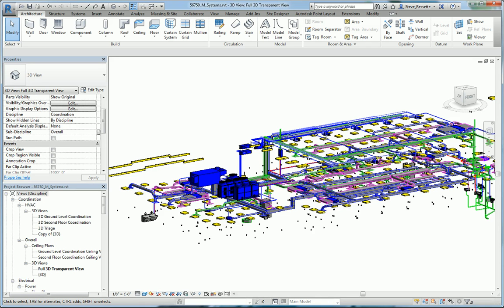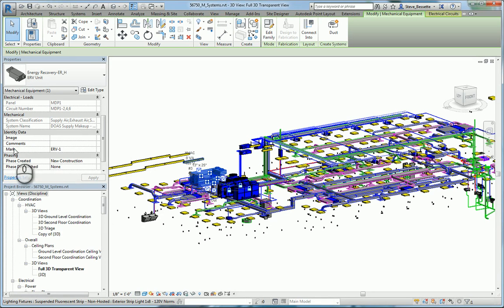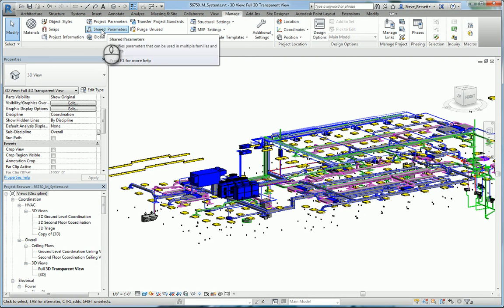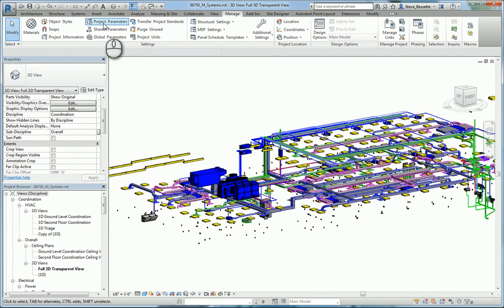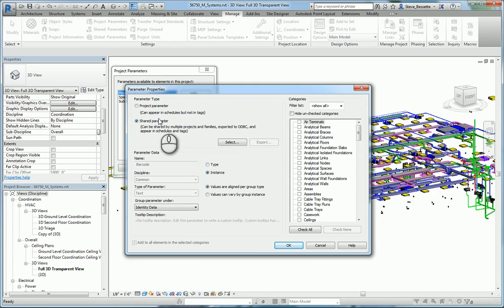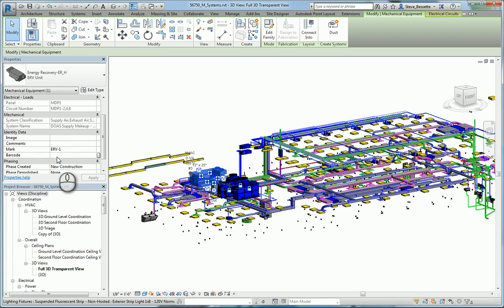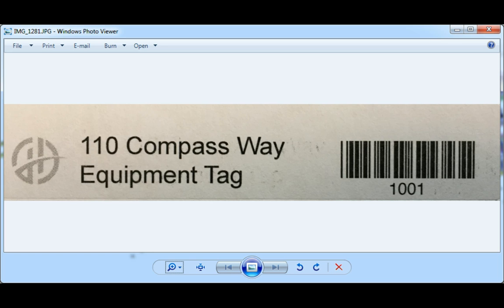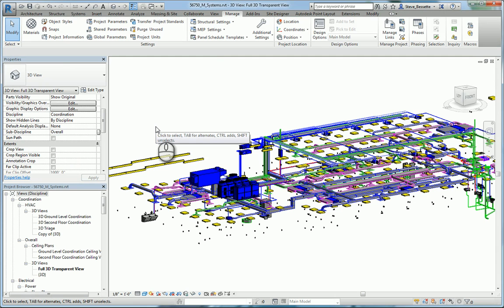Barcoding in Revit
Barcodes and QR codes are a series of lines that correspond to a line of text. In Revit, by creating a new shared parameter, you can input the Barcode Text into the properties for a Revit Object. This BIM information can then be utilized within BIM 360 Field.